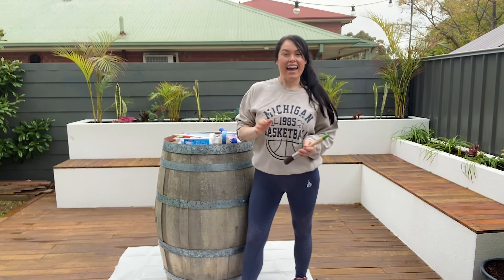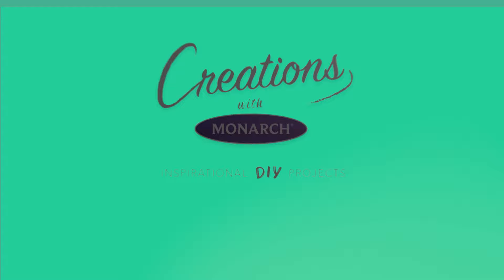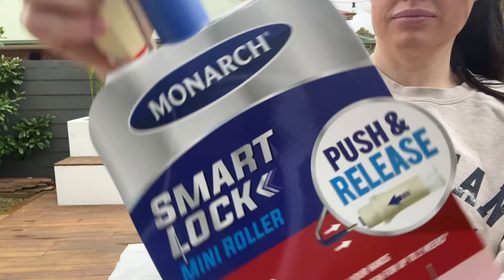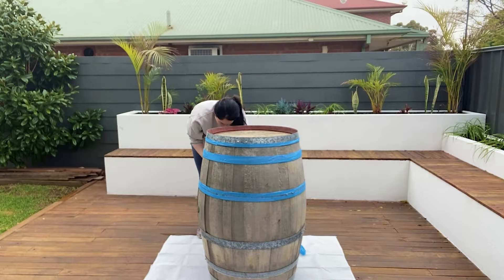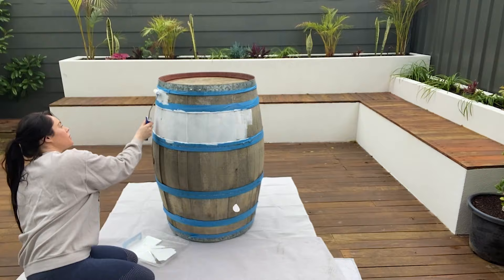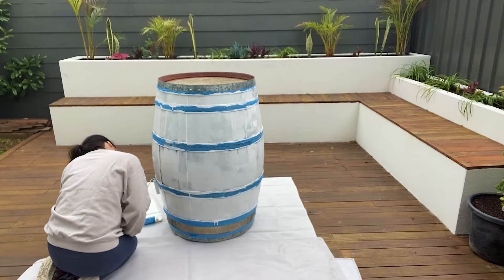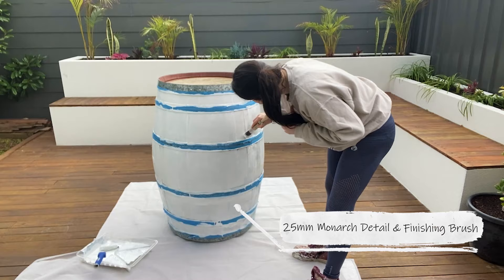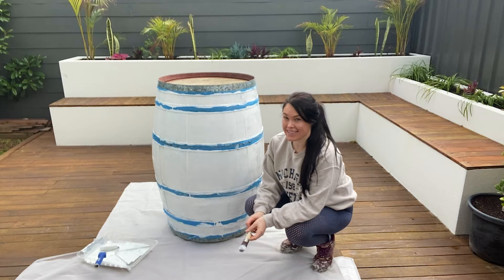Lisa's Wine Barrel Facelift - Creations with Monarch - Inspirational DIY Projects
🔨 Attention DIY'ers! Lisa's Wine Barrel DIY video is now available on Creations with Monarch playlist! In this episode, Lisa shows us how to turn a tired old wine barrel into something fun and bright with help of Monarch painting products! Watch on to see how you can do this yourself!